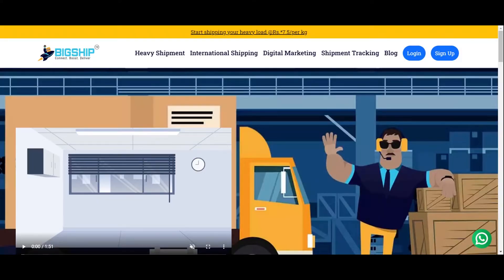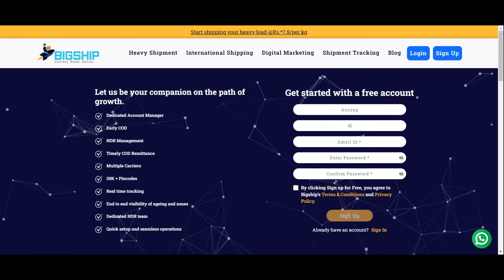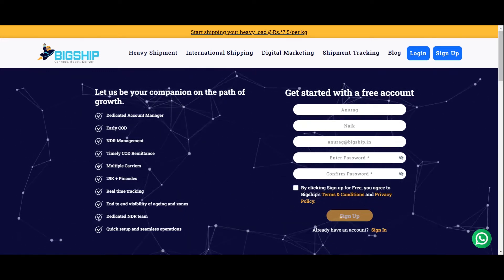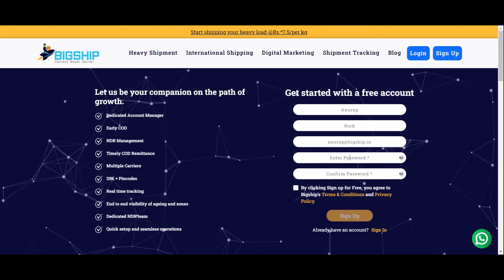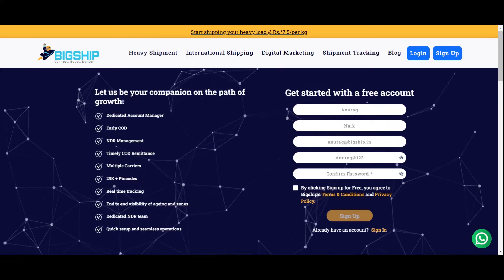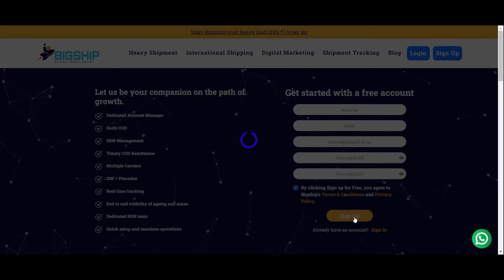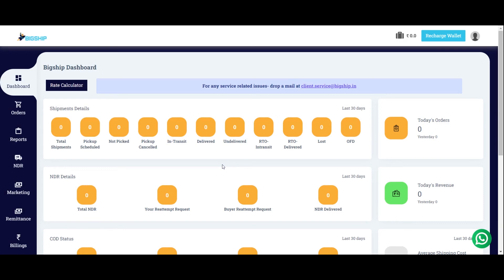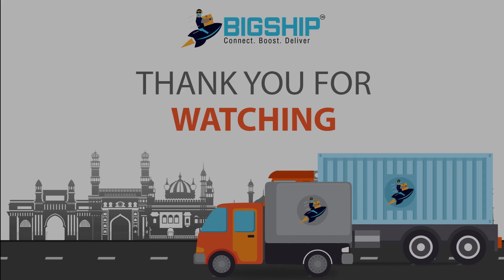BigShip Registration | Log In | Logistics Dashboard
BigShip is an AI driven shipping aggregator that simplifies logistics with ease technology and best customer support. We empower businesses with hassle free logistics solutions across all spheres- B2C, B2B, D2C and Cross Border. This video records how BigShip Registration works.

This login video highlights:
1) How to set up BigShip Account?
2) How to open a BigShip Account?
3) How to register on BigShip Platform?
4) How to Sign up and use BigShip Platform?
5) How to Login to BigShip Account?

With this easier process: Get Your Account at BigShip Now!